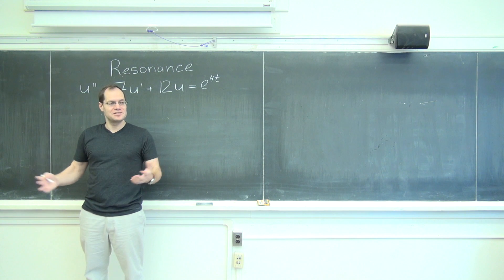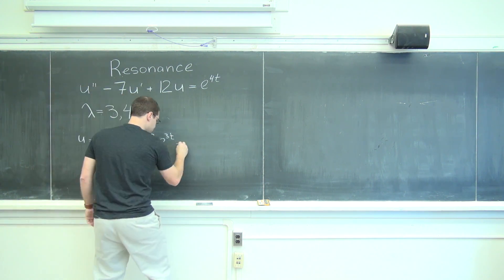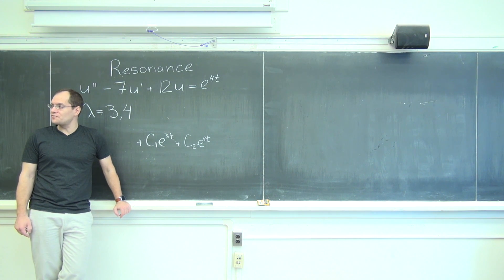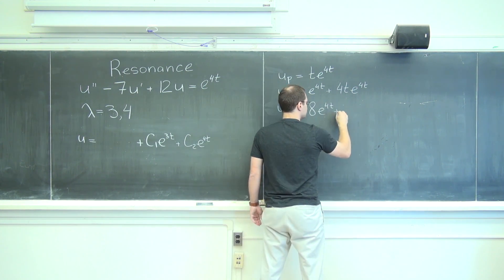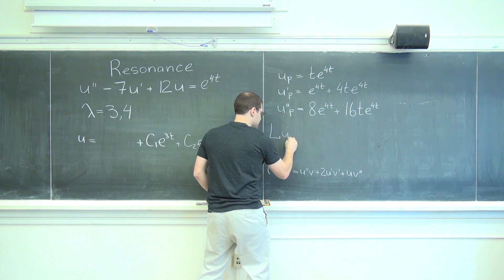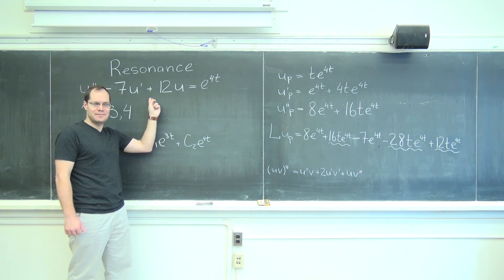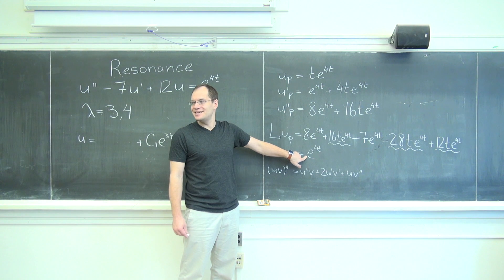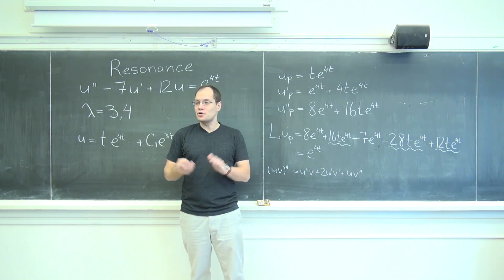Linear ODEs with Constant Coefficients: Illustration of Resonance with Exponentials